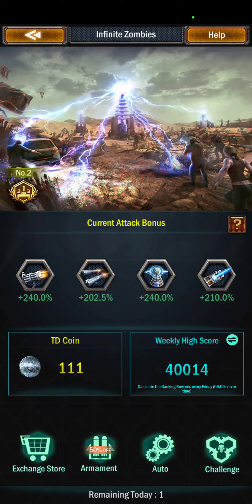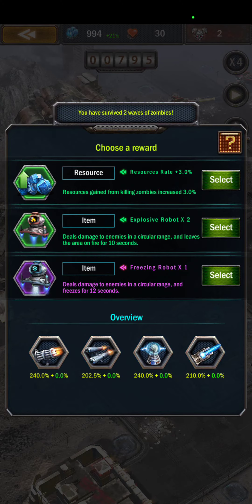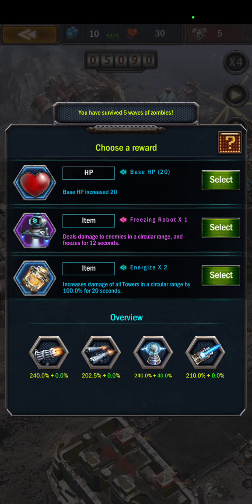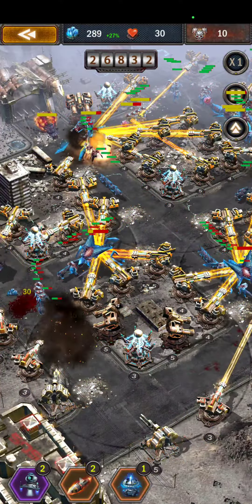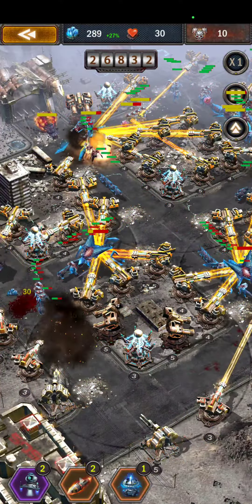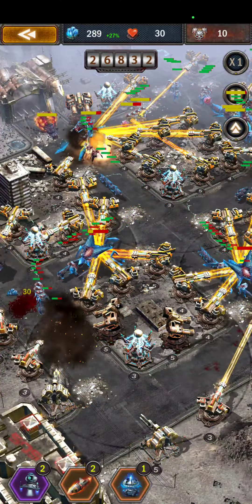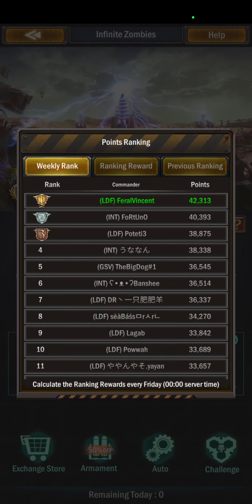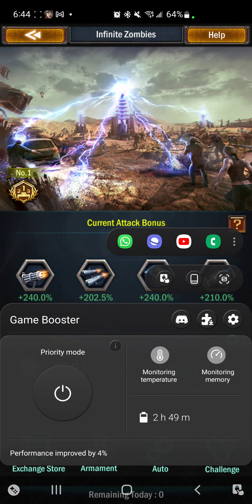6/24/2022 Infinite Zombies New Setup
I tried a different set up.  This was a truly cursed run and required a lot of testing and focus.